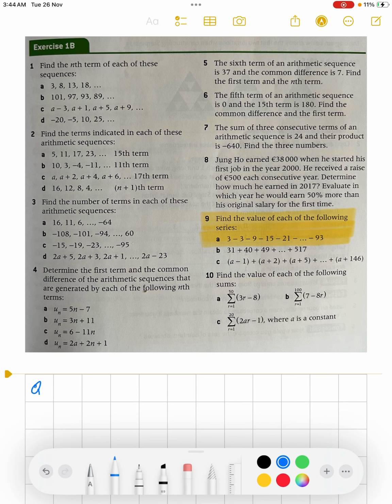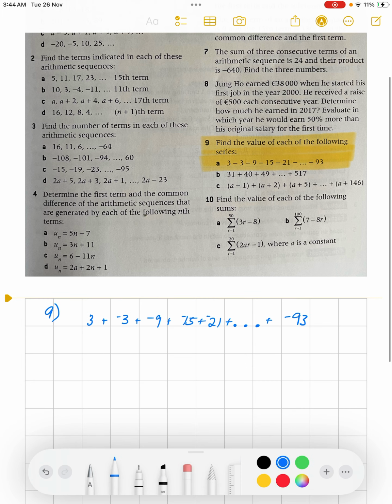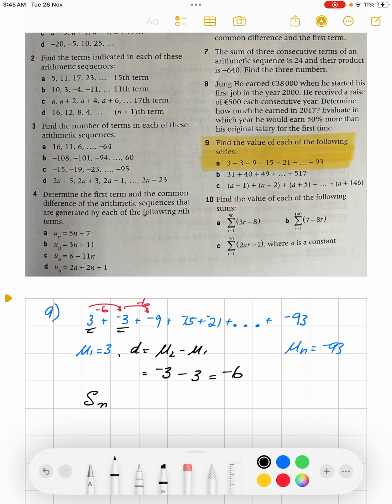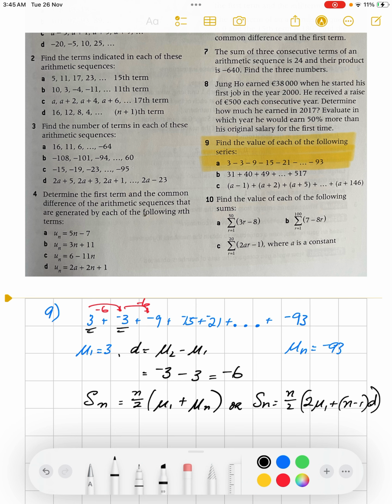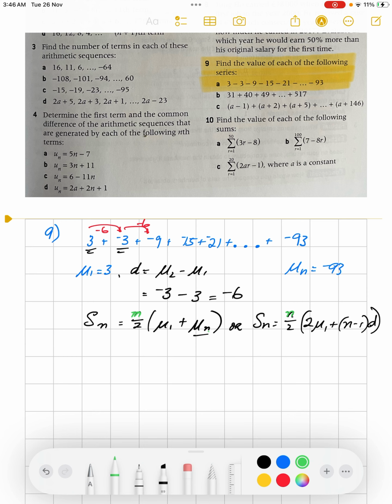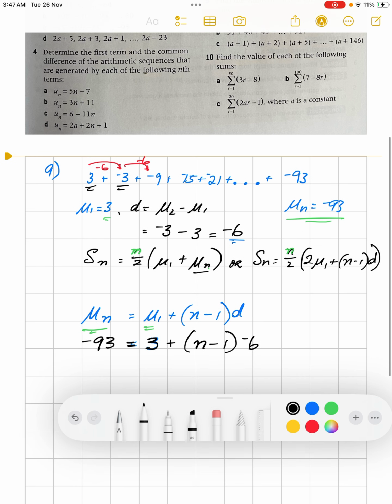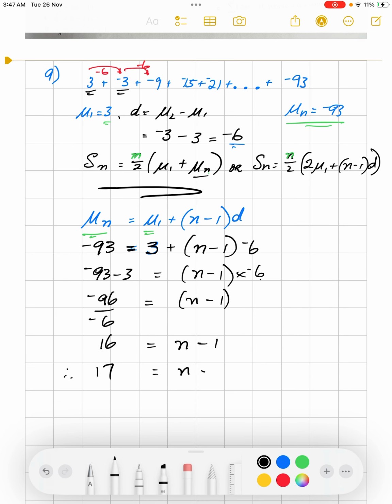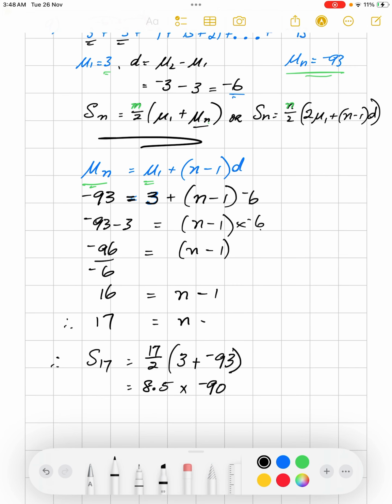Find the sum of the series 3 -3 -9 -15 -21 - … -93 Mr L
IB Maths AA HL Practice Ex1B Q9a